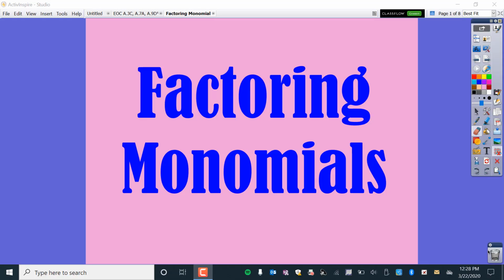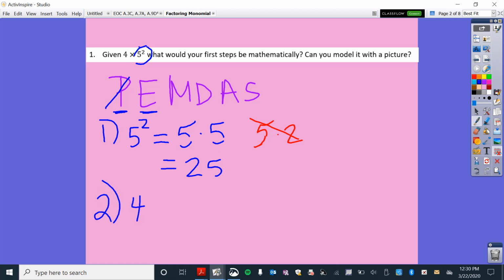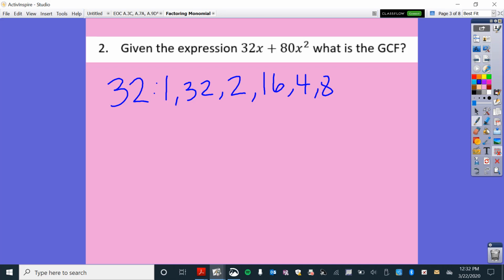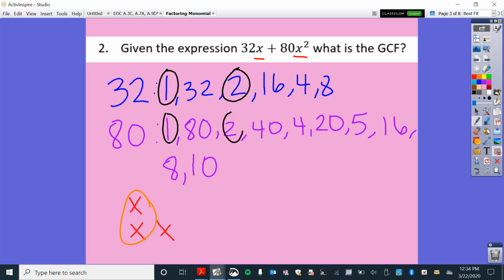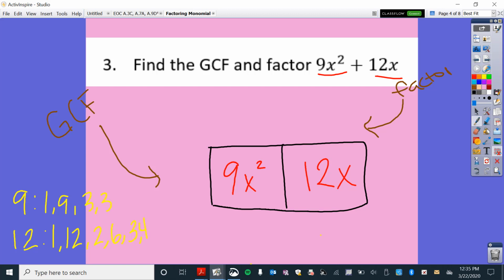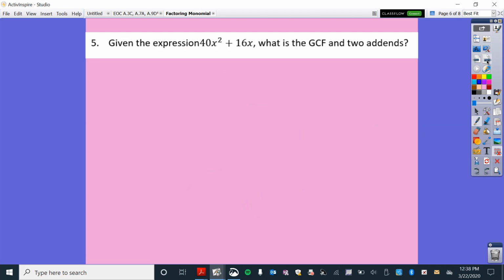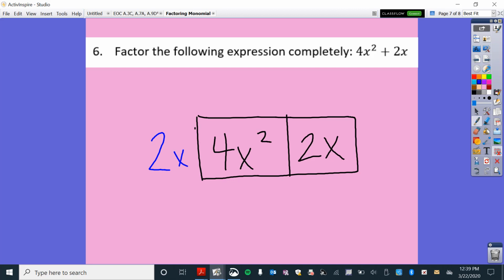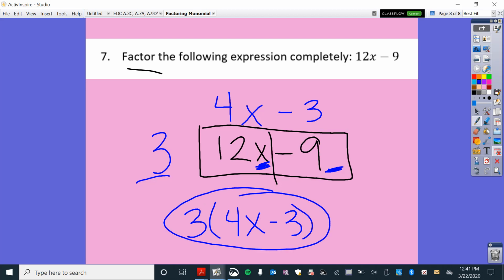Factoring Monomials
Description